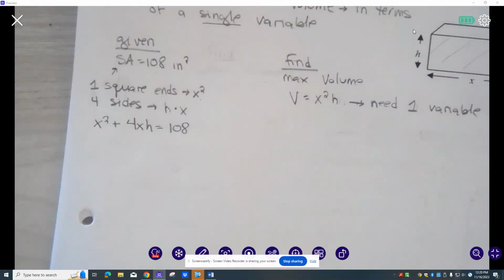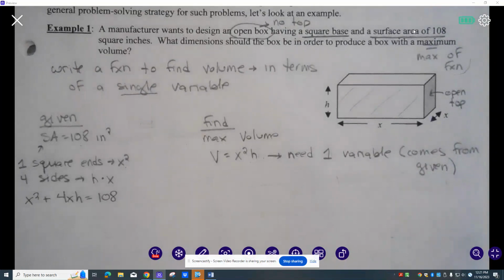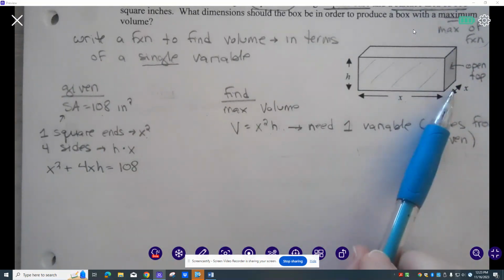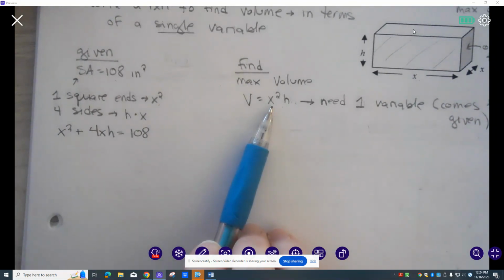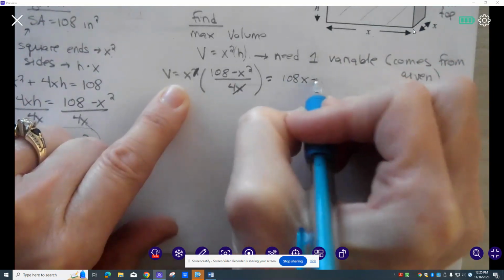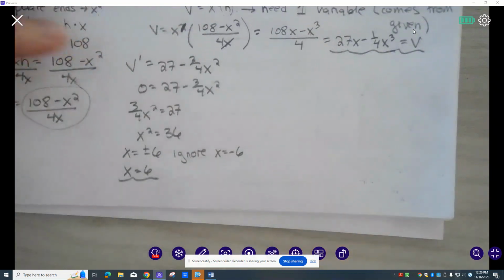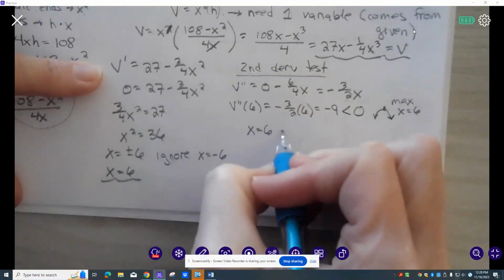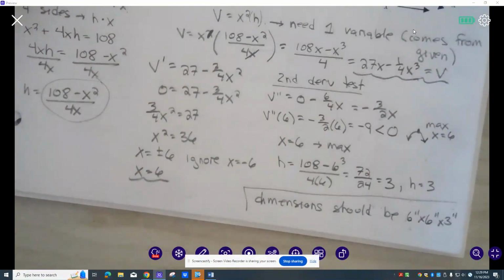Calc BC 5.10 Example 1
Calculus
Optimization problems